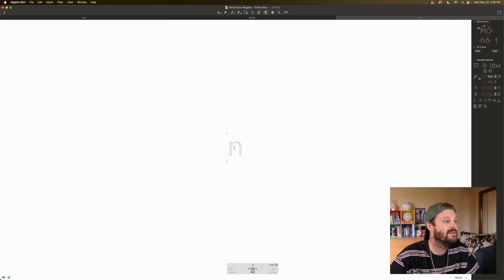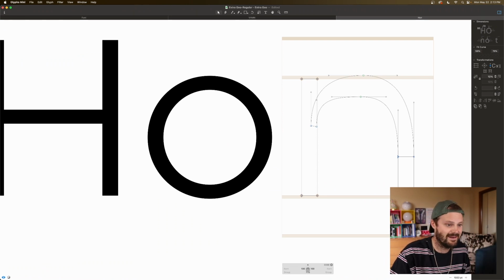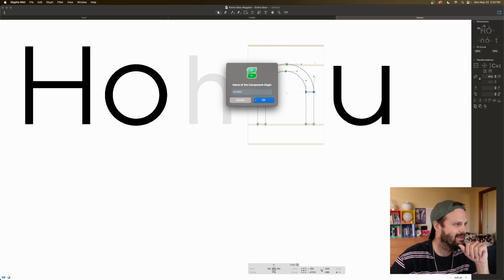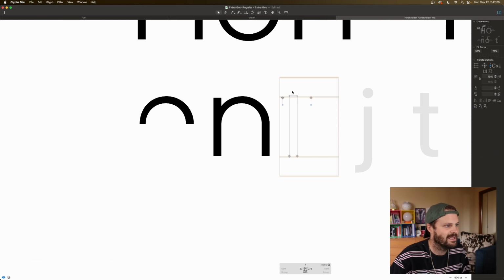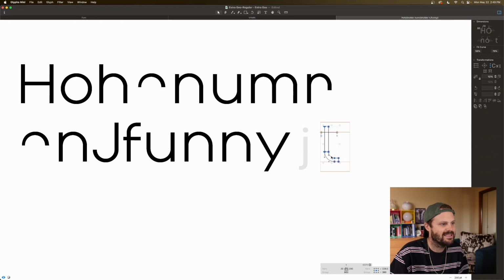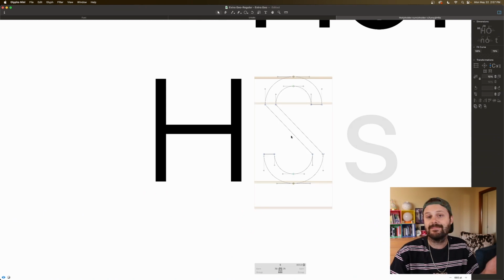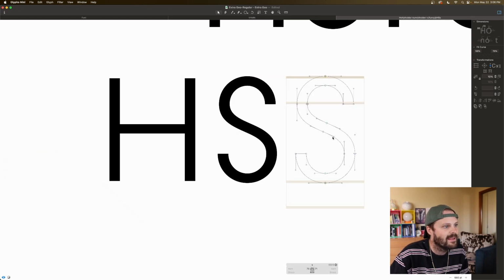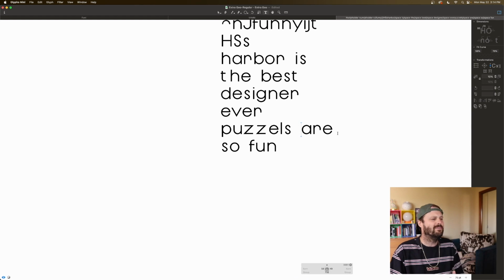Intro To Font Design (Geometric Sans Serif) – Part 4 Shoulder Glyphs and Oddballs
In the series you will learn how to design a font. Specifically a Geometric Sans Serif Font Using the Glyphs Mini Software. This tutorial is for graphic designers looking for an intro to typeface design. This is Part 4 of 9 where we cover designing the Round letters in a font.

00:00 Intro
02:18 Designing the "n"
13:45 Design the "u" and "h"
18:16 Design the "m" and "r"
21:28 Designing the "f" "t" and "j"
31:08 Designing the "S" and "s"